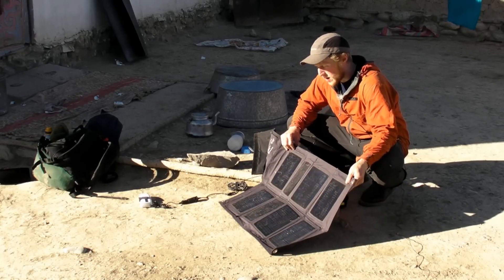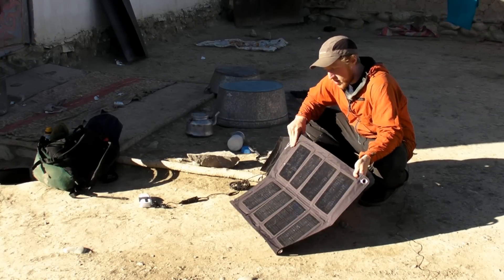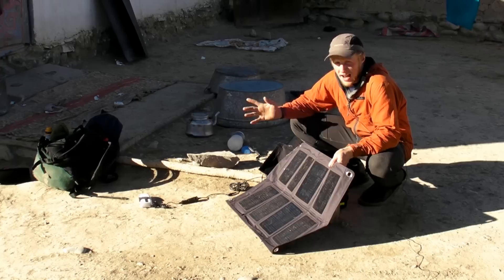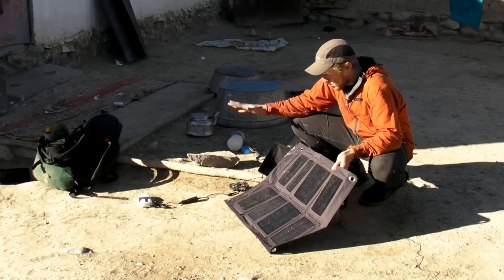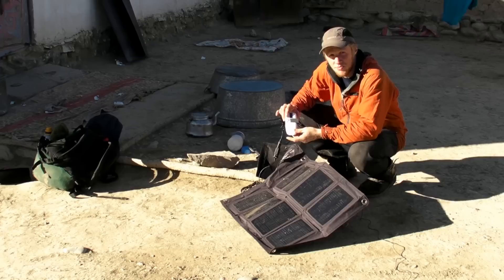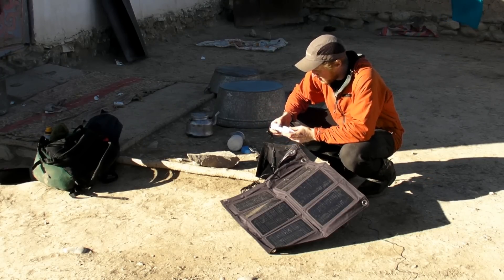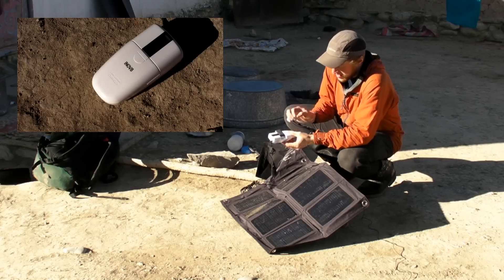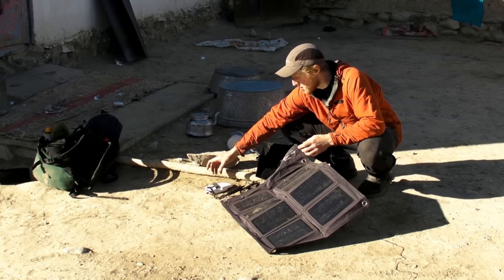Expedition Solar Charging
A quick overview of the setup we used for solar charging whilst in western Mongolia which included the Goal Zero Nomad 27 solar panel and Inov8 Universal Charger.

Equipment used: Sanyo HD1000 and Speedlink Spes Clip-On microphone